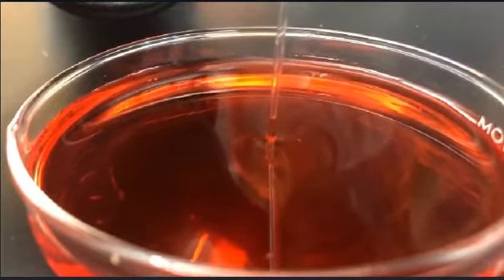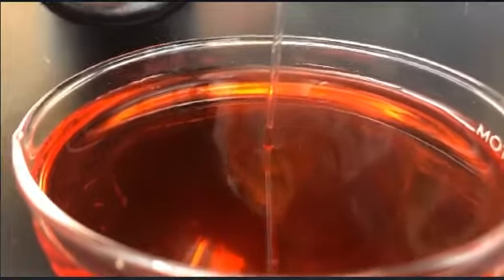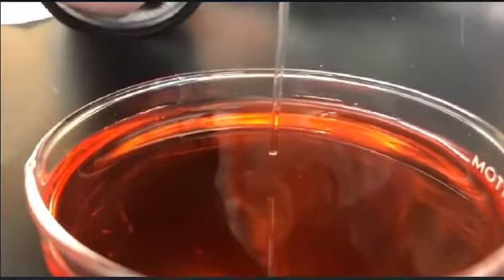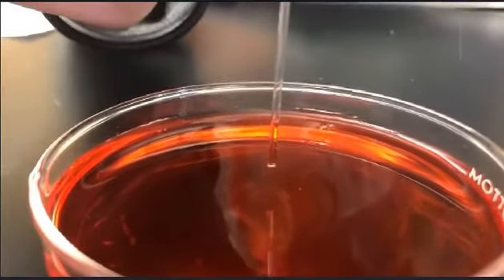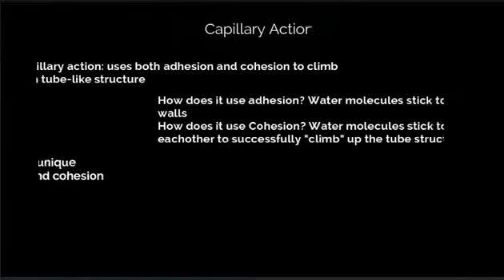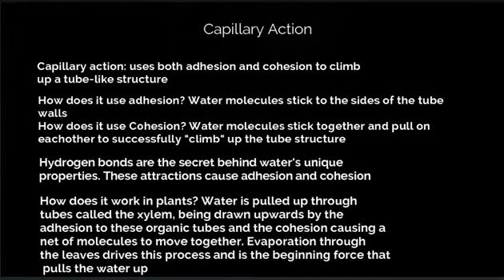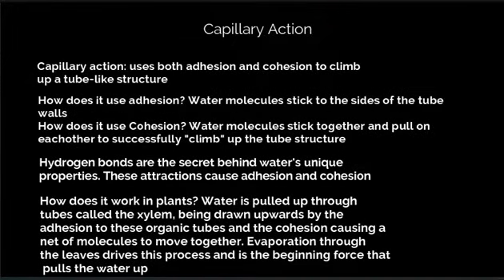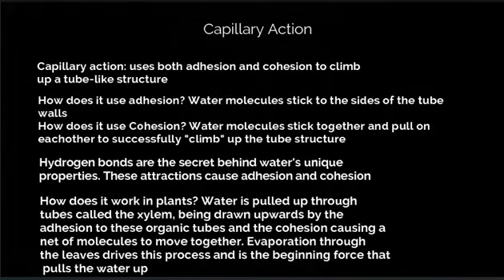Capillary Action Video